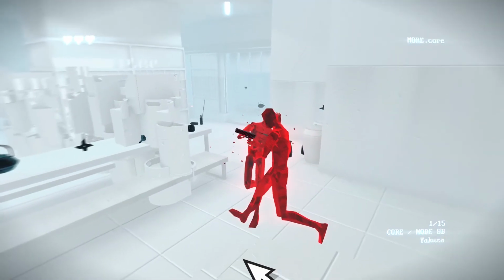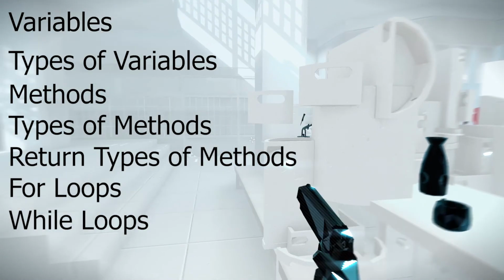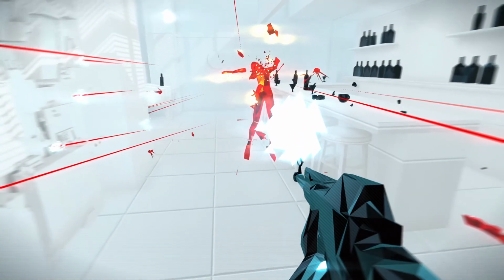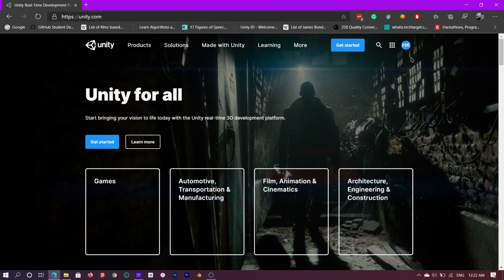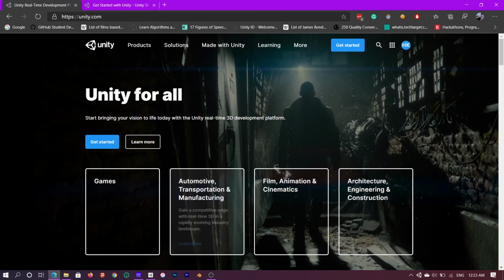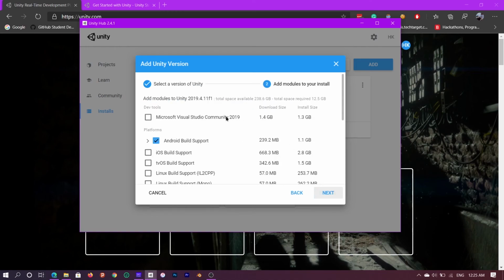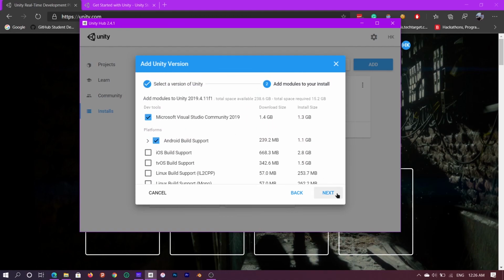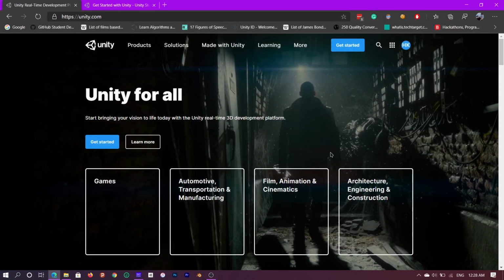What Now...?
Today we discuss what steps should be taken after you have understood all the basics of programming.
C++, C#, the Unity Game Engine, Object Oriented Programming (OOP)

Game: SUPERHOT MIND CONTROL DELETE

Credits:
Photo by Photography Maghradze PH from Pexels